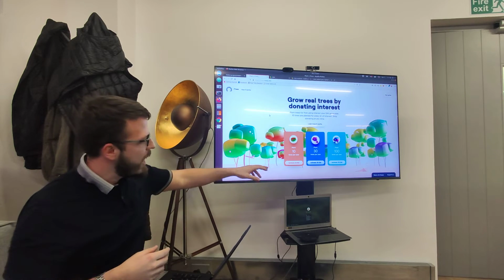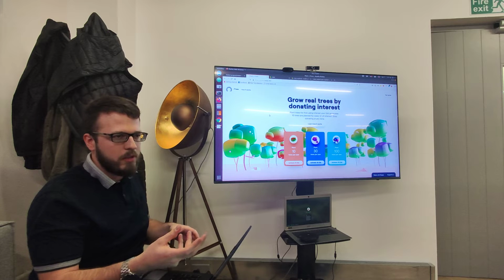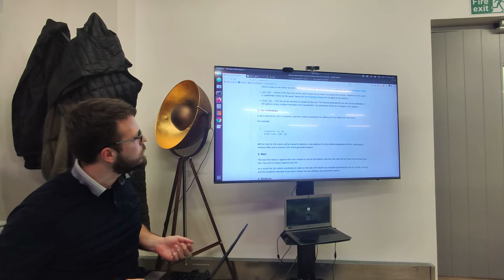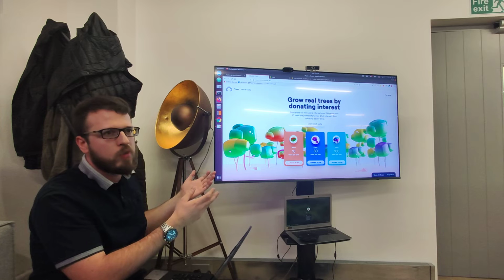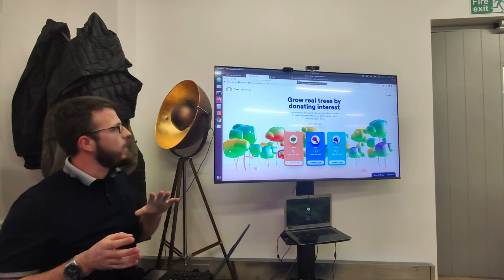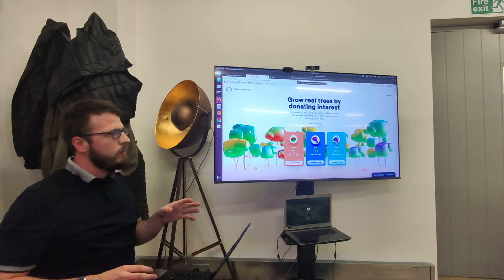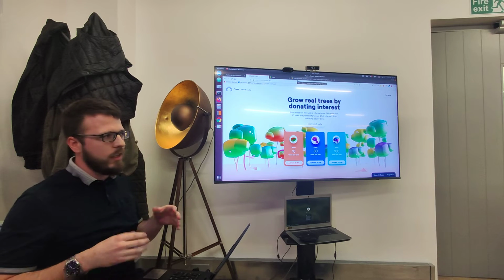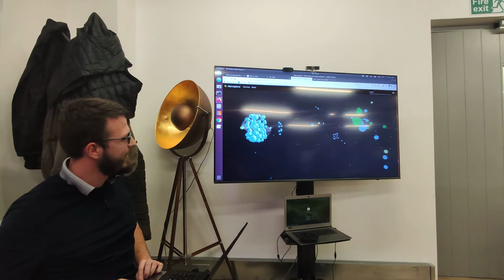CodeUP #34 Hackaton (Talk 4/4) | Francesco presenting rDAI: No loss donation powered by Ethereum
Video recorded at the CodeUp #34 meetup organised by Makoto, hosted by Monolith.

This is talk 4 of 4: Francesco from rDAI.

Want to organise events in London or around for Ethereum builders? Reach out to TokenBrice - we'll be happy to help you get it started!

💸 Monolith provides the only non-custodial contract wallet paired with a visa card. Go bankless - get your card: